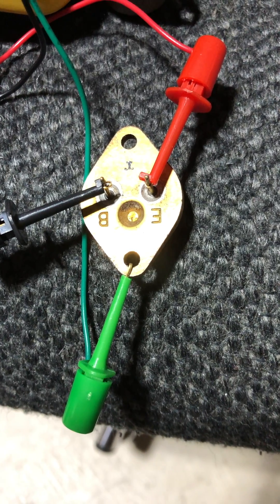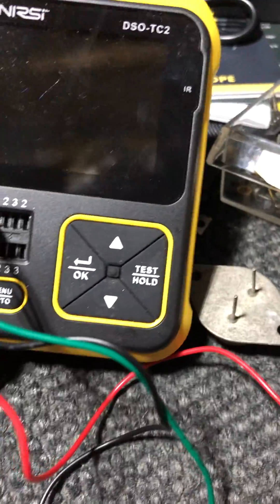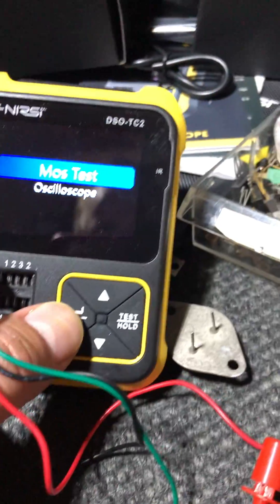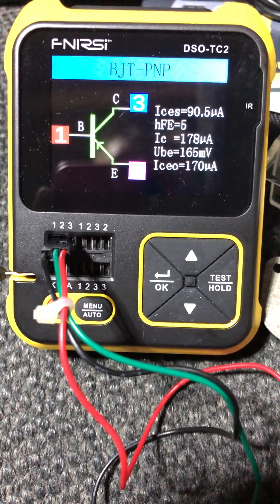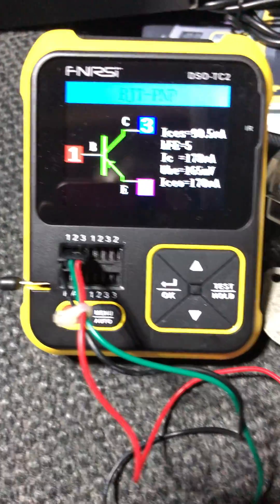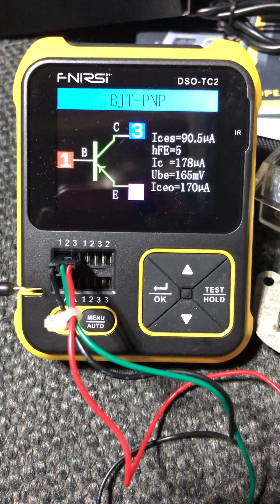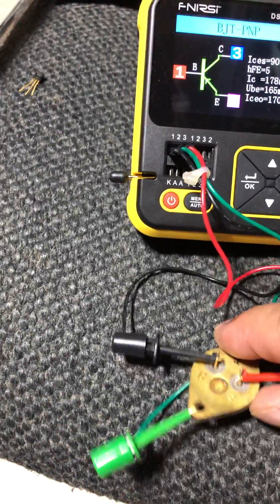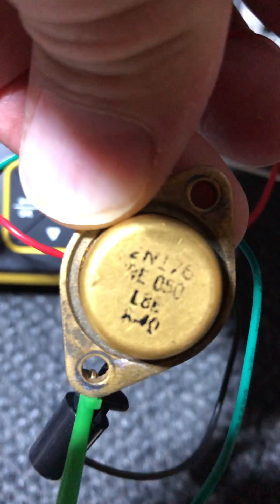FNIRSI DSO-TC2 Portable Digital Oscilloscope Transistor Tester 2-in-1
The FNIRSI DSO-TC2 is mis-identifying the outputs on some transistors